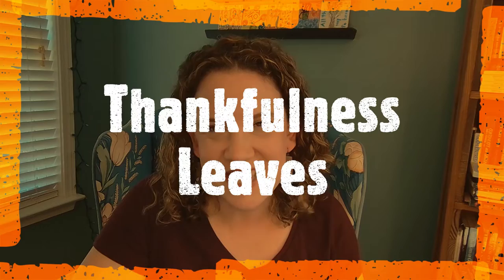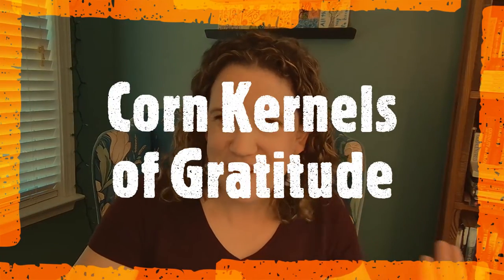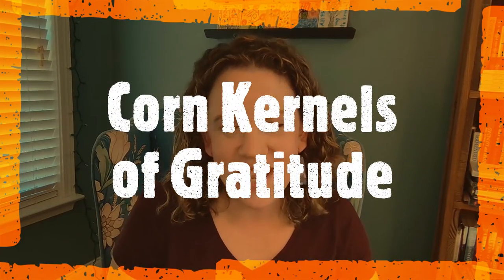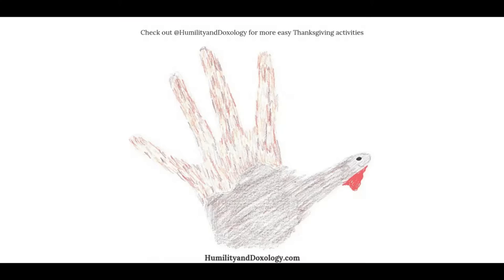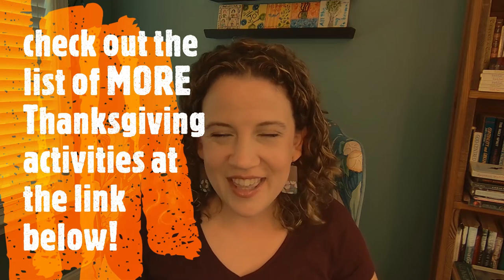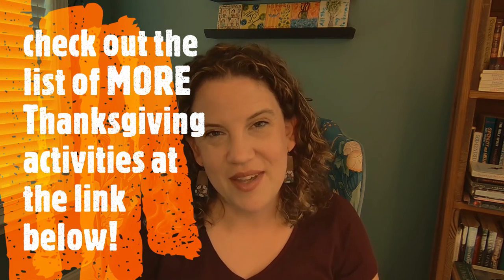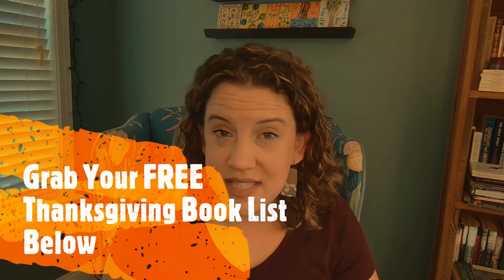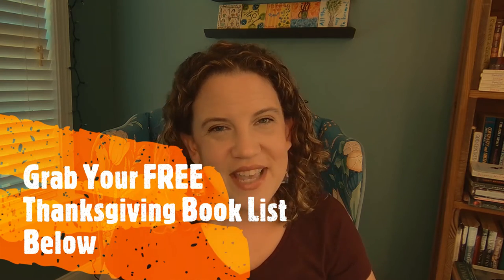🦃EASY Thanksgiving Activities for the Whole Homeschool Family (for the Non-Crafty Mom)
Looking for some simple, fun Thanksgiving crafts and hands-on activity ideas for your homeschool?

Here are 4 Thanksgiving activities that are not only fun at home with the kids, but are also easy to bring on the road as you join family and friends at holiday celebrations.

Get the whole family involved in celebrating together with these ideas!

MORE Hands-On Homeschool Fun for Thanksgiving: art, science, games, and more

1. Thanksgiving Acrostic Poems
Want to change up your freewriting practice or try your hand at poetry?  Acrostics are a simple writing activity where even the youngest children can participate with a little help!

Try words like Turkey, Pilgrim, Wampanoag, Mayflower, Pie, Pumpkin, Apple, Family, Thankful, Cornucopia, Grateful, Gratitude, November, Football, and Thanksgiving.

These don’t have to be Shakespeare; just have fun and be silly!  This could also be something fun to keep everyone occupied on those lengthy holiday road trips.

PIE:
Plenteous bounty
In pumpkin, apple, and pecan
Eat them all

2. Thanksgiving Leaves
Start with leaf outlines.  You can use the free printables for Humility and Doxology email subscribers printed out on cardstock or cut simple shapes out of construction paper.

Write something you’re thankful for on each individual leaf then tape to a wall, door, or window.

This is not just for the older kids and adults; even young children can participate if they have a scribe, or they can draw a picture of the things for which they are thankful!

This works well as a party or dinner activity, but can also be slowly completed in the weeks leading up to Thanksgiving. Just leave a stack of leaves and a pen out on the counter so everyone can write something they’re thankful for when inspiration strikes.

Don’t forget to set aside a time to read aloud all of the leaves together.  It might even be a good Thanksgiving dinner tradition.

{Simple Alternative: If you don’t have a place to display leaves, consider setting out a large jar on your counter beside a stack of small pieces of paper.  Folks can write their thankfulness notes on the slips of paper and put them into the jar.  Then, just like with the leaves, you can set aside a time to read aloud the collected notes together.}

3. Corn Kernels of Gratitude
There is a Thanksgiving legend surrounding “5 Kernels of Corn.”  Read the poem (available in my Thanksgiving Morning Time Resource Pack), and make sure you have corn kernels on hand (un-popped popcorn works well and is easy to obtain).

You can pursue the corn kernels of thankfulness activity in 2 ways.
One alternative is to pass out 5 kernels of corn to each person.  Go around the table and each person can think of 5 things they are thankful for.

Another way to enjoy this game is to pass around a bowl of corn kernels and tell each person to take as many or as few as they’d like.  Again, go around the room and ask each person to think of something for which they’re thankful for each kernel they have.  I remember one time my aunt grew aghast when she realized her large handfuls of corn kernels meant she was going to have to get quite creative with her gratitude list!

4. Hand Print Thanksgiving Turkeys
This is an oldy, but a goody.  I like this craft because it is easy to do no matter where we are or how many (or few) craft materials we have.  Also, it always makes me giggle.  Even if you’re at Great Aunt Petunia’s house, and all she has is an old pen and paper towels, this is a simple way to amuse the children and keep them from disturbing her doilies.  If you’re waiting at the airport or at a restaurant, you can create a flock of turkeys with the simplest of materials to keep you company.

On the other hand, if you have access to paint and markers or maybe faux-feathers, you can go all out and make a zany and elaborate creation!

🦃Draw an outline of a hand with the fingers nicely outstretched. The thumb will be the turkey’s head; the other 4 fingers will be its tail feathers.
🦃Draw eyes and a gobbler on the thumb for a head
🦃Decorate the fingers like feathers
🦃Go super simple (that’s normally what I do), or get creative and colorful! Hey, you could even glue on googly eyes!

Get all the extended family in on the action and have a hand print turkey art display!

Thanksgiving activities don’t have to be complicated. We can enjoy family relationships, exercises in gratitude, and even a little bit of silliness… no glitter or extravagance required.  Which of these easy activities will you try with your family?

I would love to hear about your family’s favorite Thanksgiving traditions in the comments below!